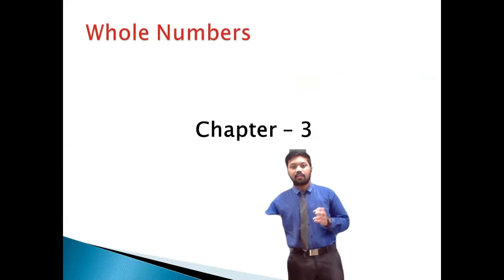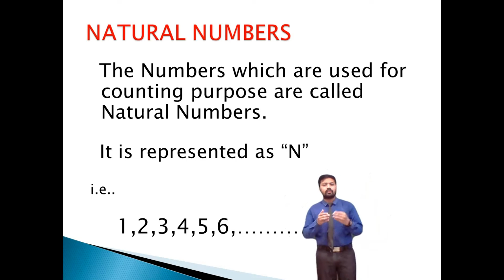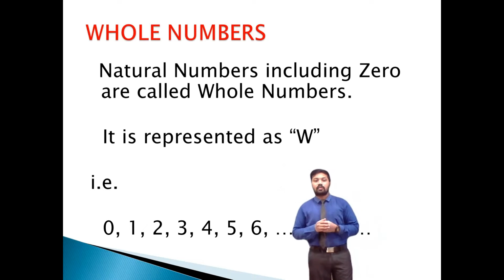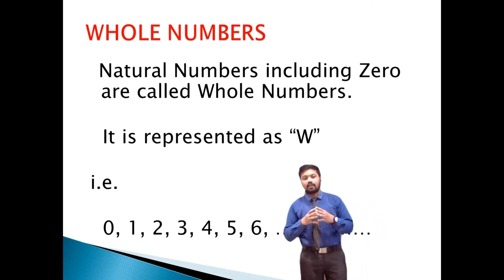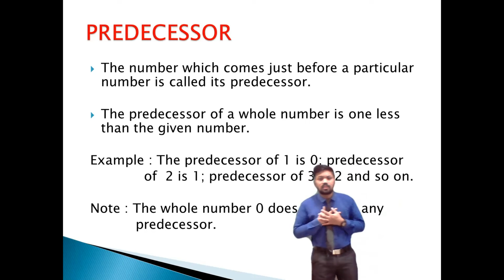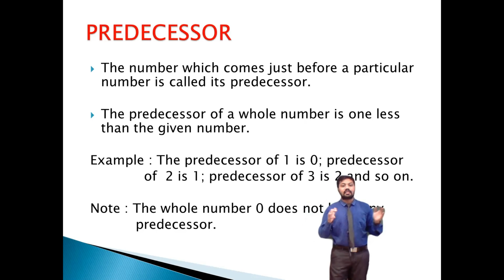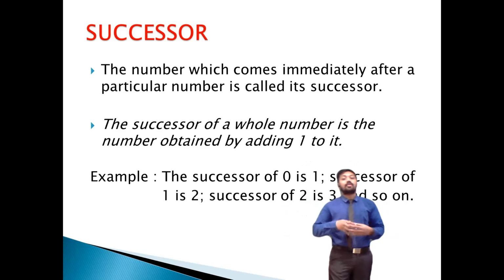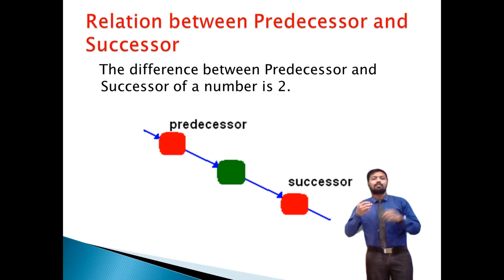Whole numbers | Grade 6 | Math | Concept Video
1000StepsSriShakthi Video No.578 | Whole numbers

1000Steps is an initiative by Sri Shakthi International School to present 1000 Hands-On activity Videos over the next 40 weeks on social media platforms. Each day you can expect 4 videos at the following timings : 11:00 am, 6:00 pm, 7:00 pm, 8:00 pm on our Facebook pages, YouTube Channels and Instagram accounts. The initiative will run from 19th July 2021 to 19th April 2022. One can expect videos to be in the genre of Morning  Assembly, Concept Activities, Interesting Experiments, Arts and Sports Integration, Speech Projects, Celebrations, Achievements, Flagship Events, Expert Sessions, Career Conclaves and even Olympics 2021 Reviews.